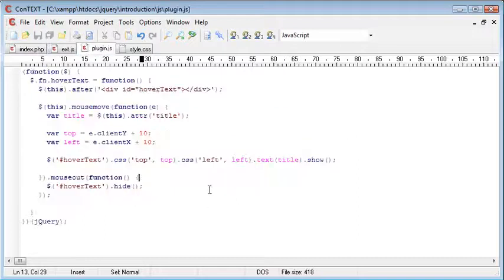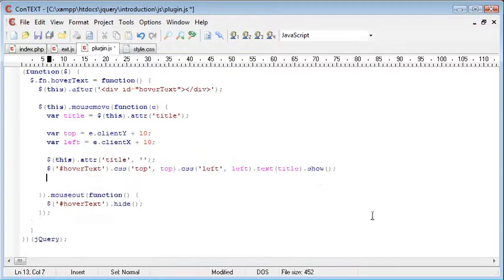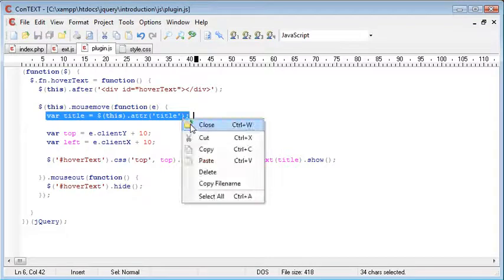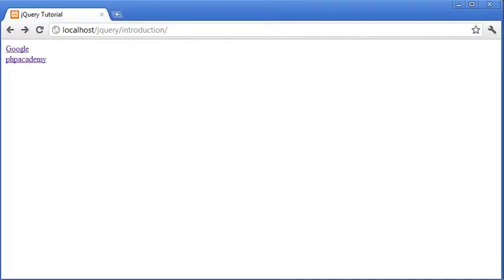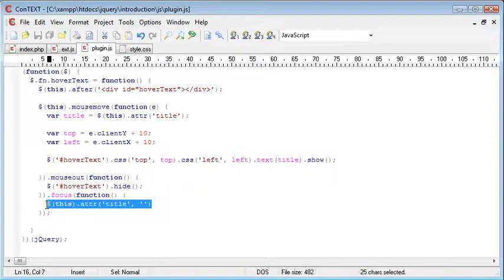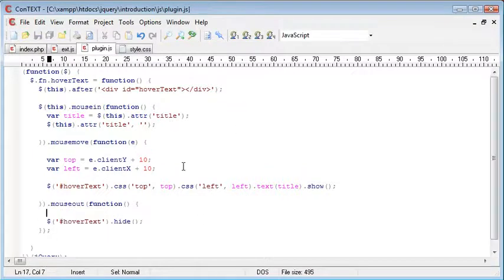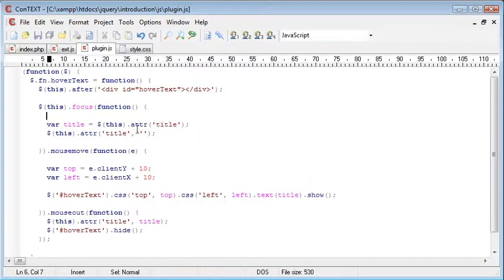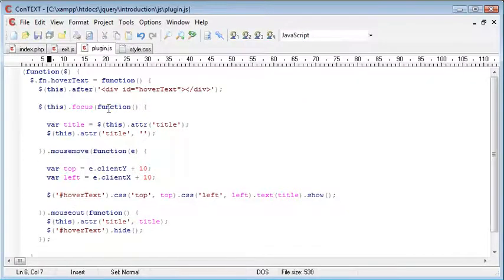131 Creating a hover text plugin